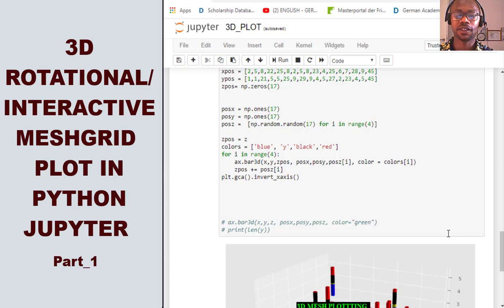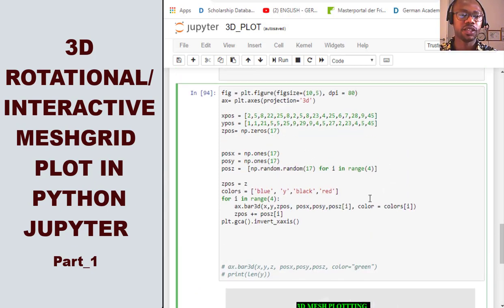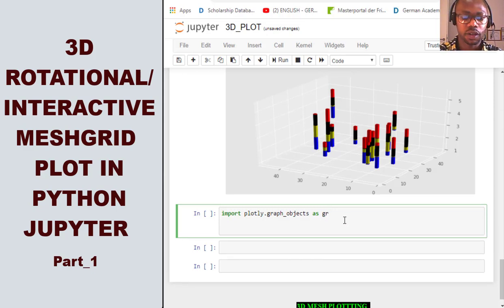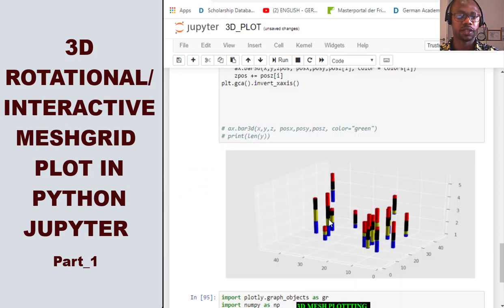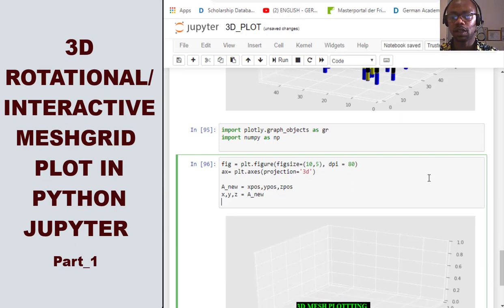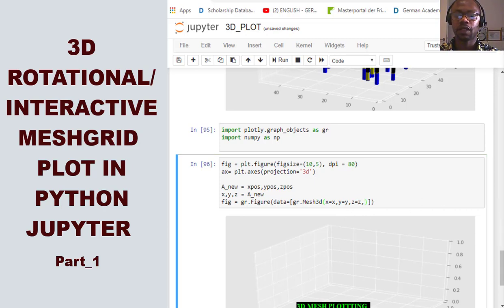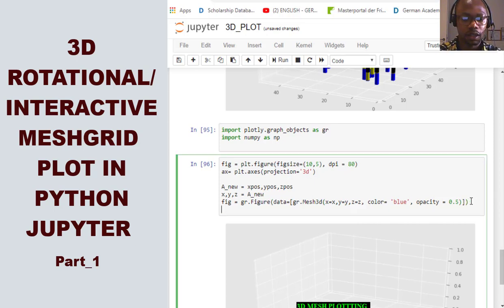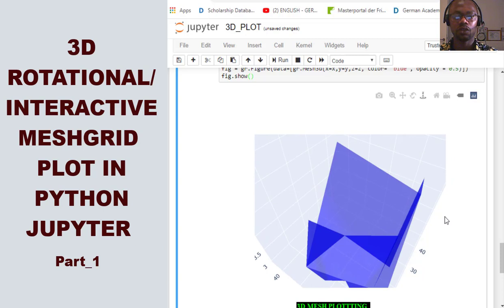3D ROTATING/INERACTIVE MESHGRID PYTHON JUPYTER PLOT WITH PLOTLY [Introduction]. Part_1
i will present a 3D rotating/interactive plots which can be used for creating simulations with plotly in python jupyter. this is the first introductory video wacth out for more powerful application of the 3D interactive plots.